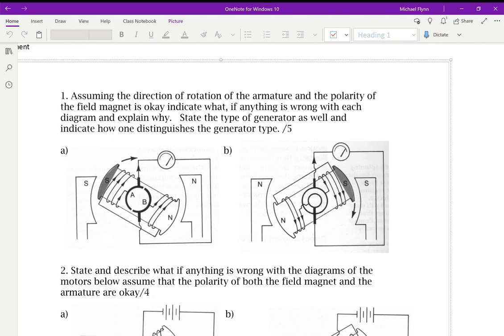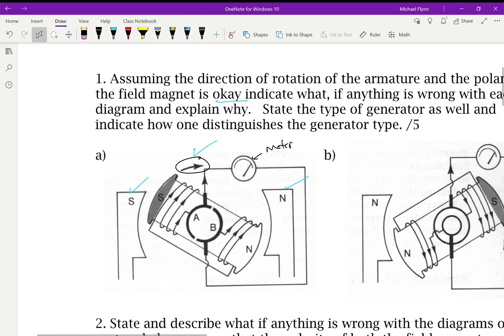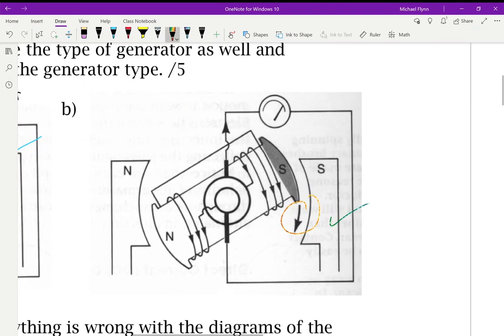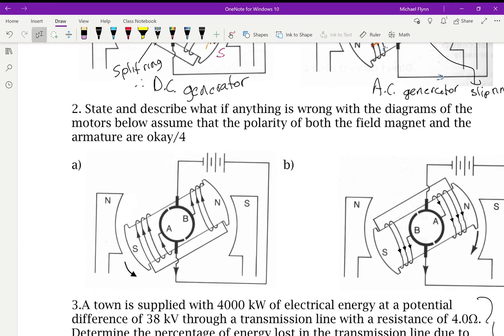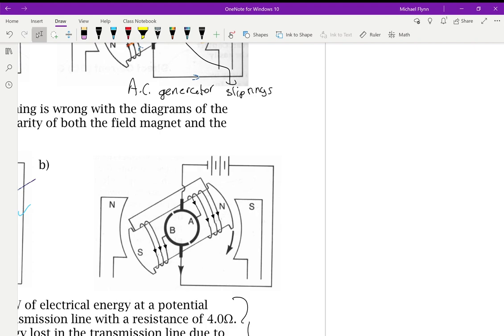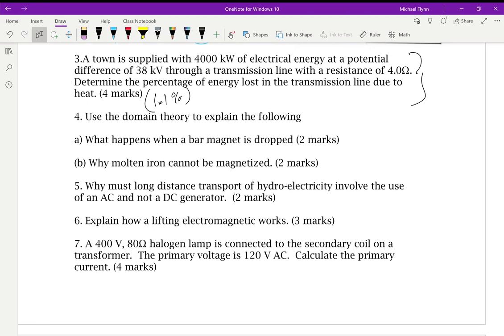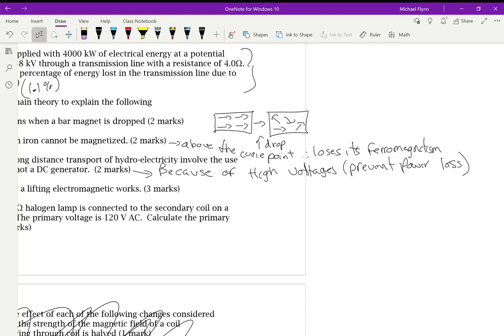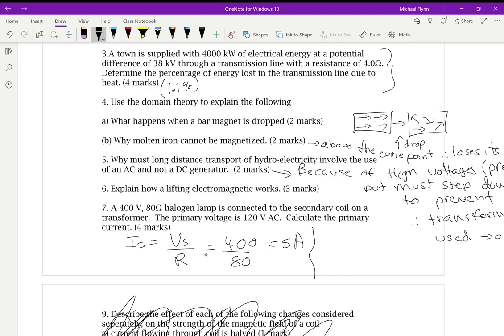11u EM worksheet ans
Here are the answers to the short worksheet.  You made need to watch this to understand the first two questions.